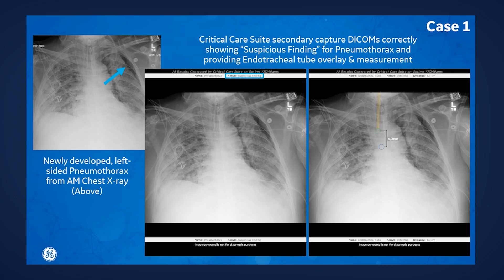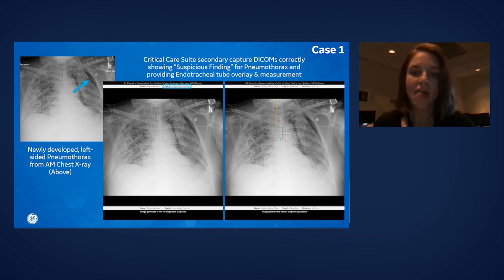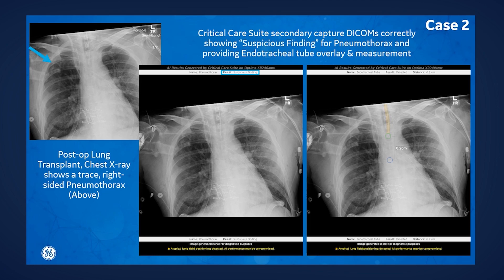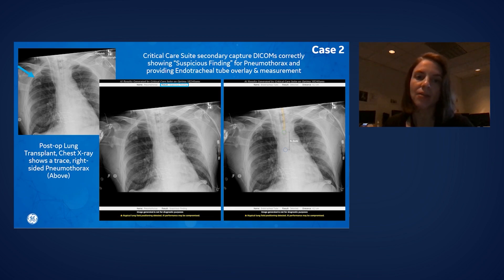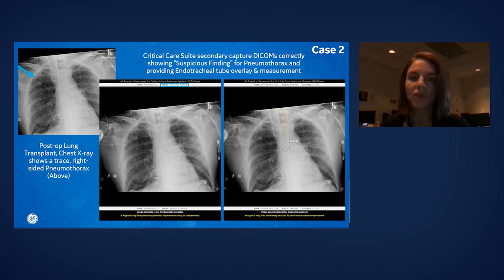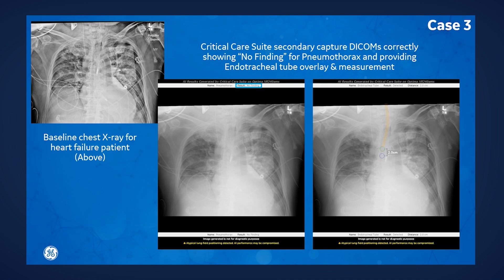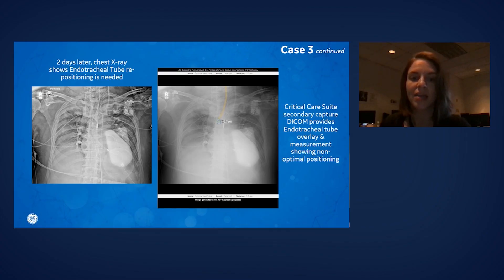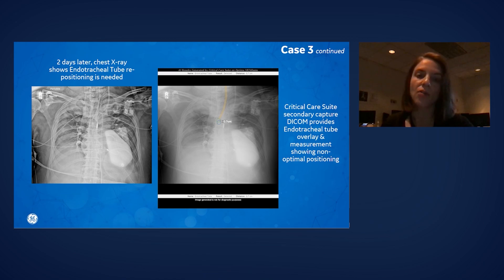Artificial Intelligence (AI) and the Future of X-ray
Now that Radiographic AI has gone from ideas and hype to installed and on call, hospitals can do more than just imagine what’s possible. Learn what tomorrow’s Radiology teams need to know today to prepare for continued advances in X-ray.